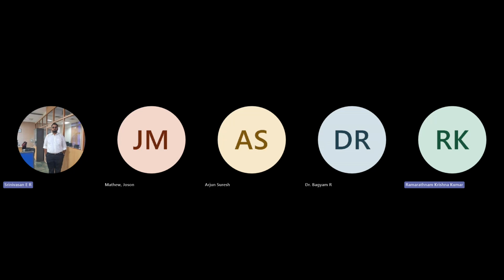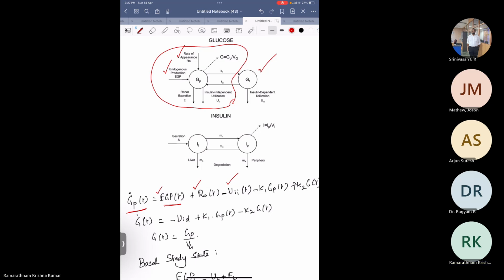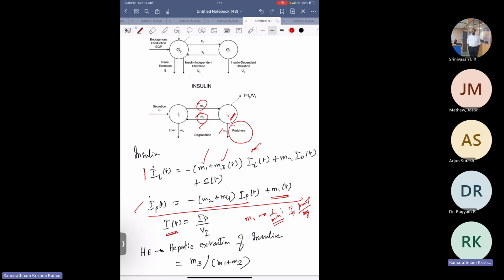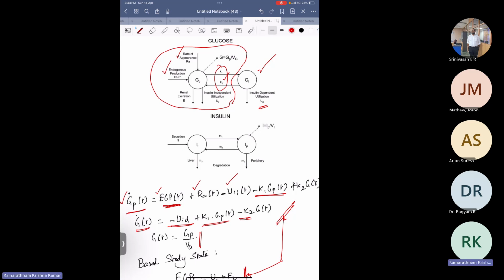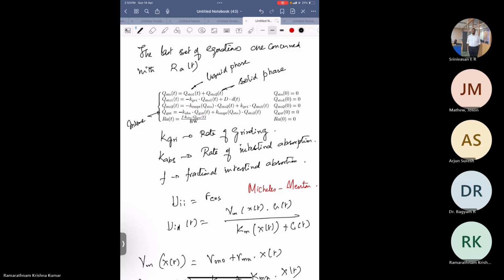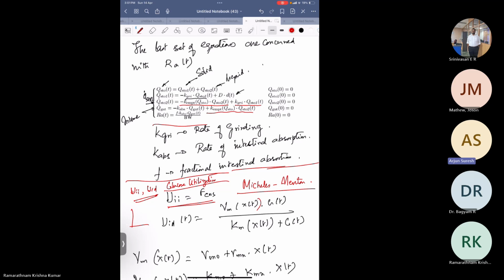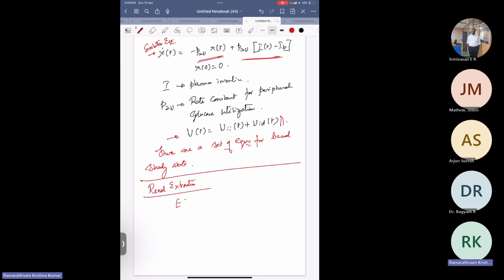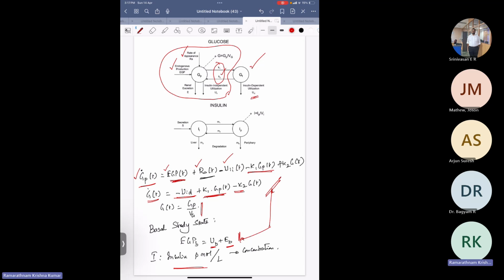Mathematics for clinicians Class 24